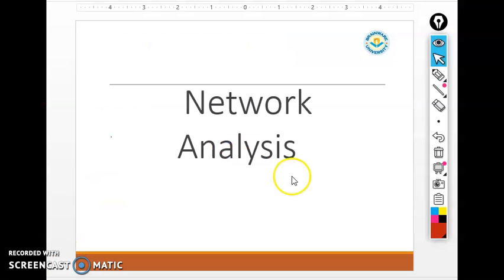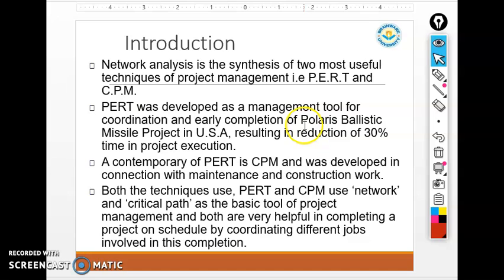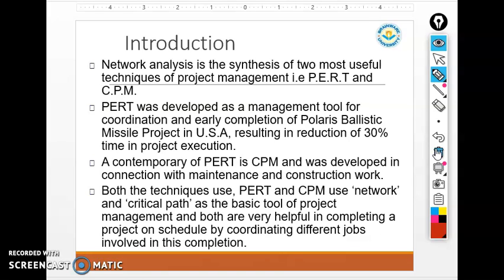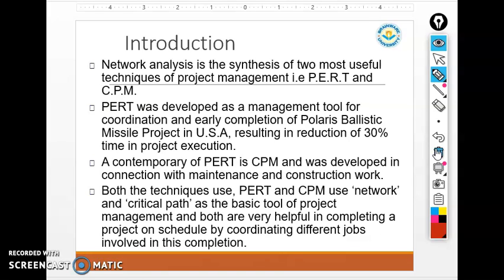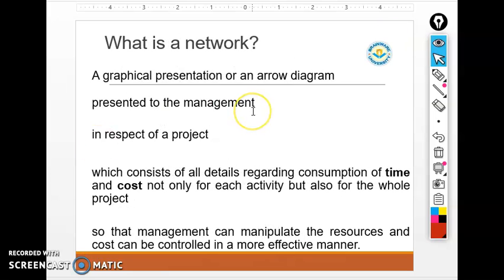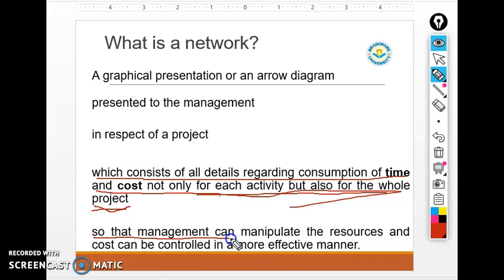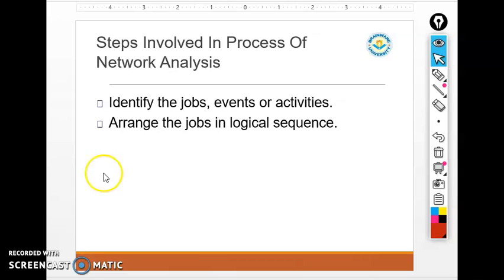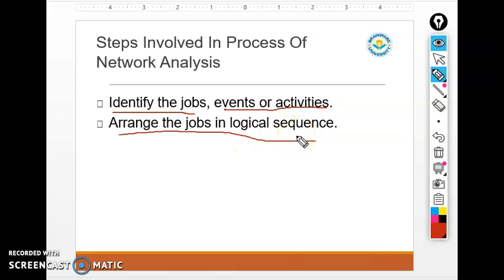BCA404C Module V Lecture 1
Introduction of Network Analysis